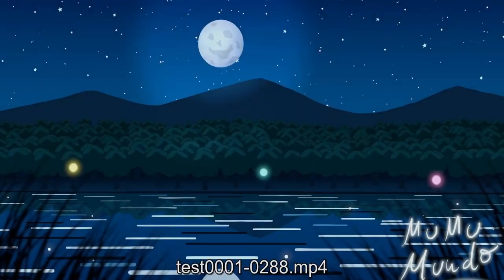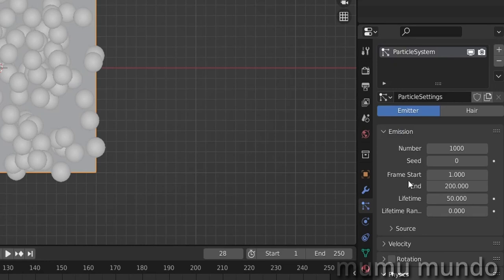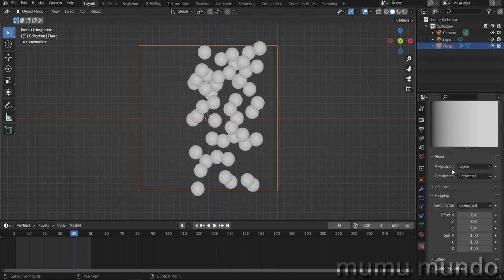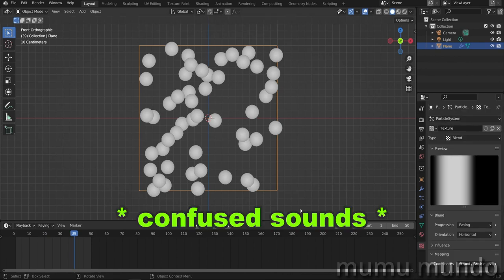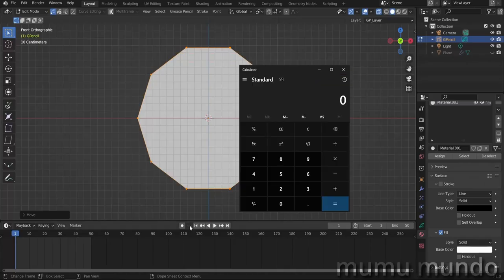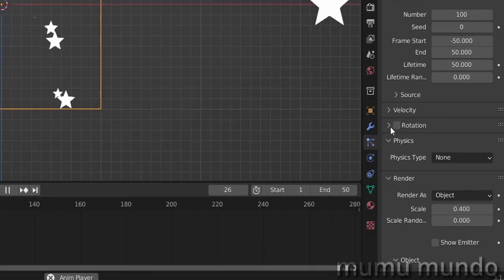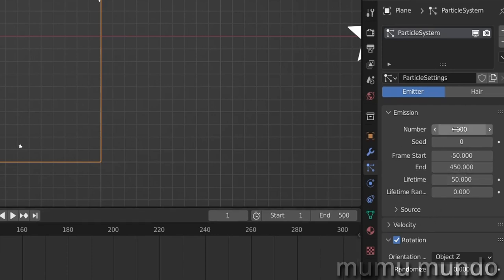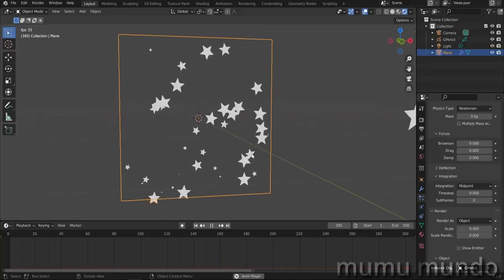Sparkling, Twinkling Stars in Blender 3.1 with Particles & How to Make a Grease Pencil Star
Tutorial for :
- Making sparkling, twinkling stars in Blender 3.1 using particles,
- How to make a Grease Pencil 2D star,
- How to make a particles loop & have infinite emission of particles.

00:00 - intro
00:22 - create emitter
01:07 - setup particles system
03:11 - hide the emitter
03:40 - fade objects in & out using texture
06:21 - how to make a grease pencil star
09:04 - use object or collection as particle
10:15 - randomize particle object rotation
11:06 - loop or infinite particles
12:51 - particles not showing in render ?
14:26 - transparency or resize ?